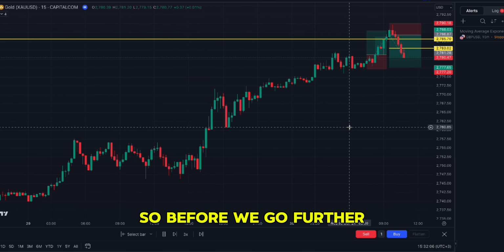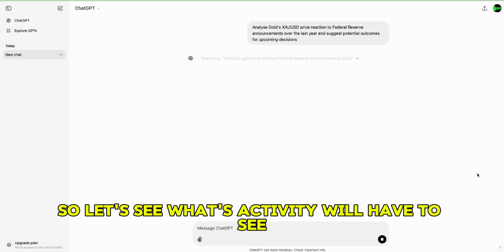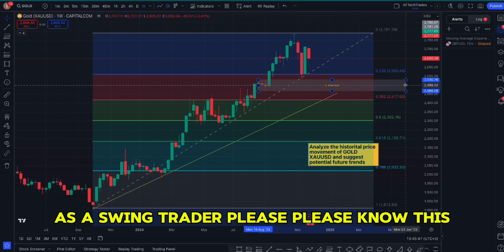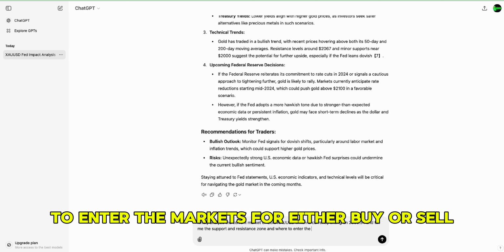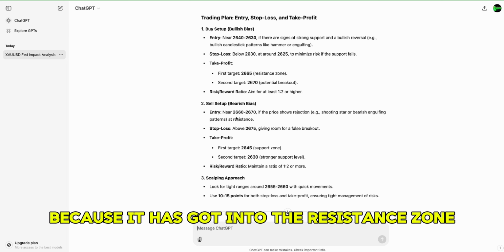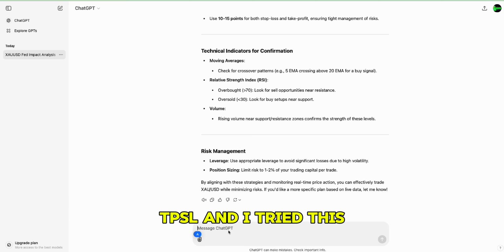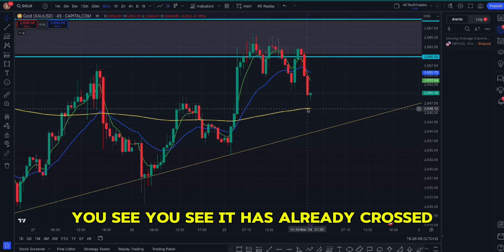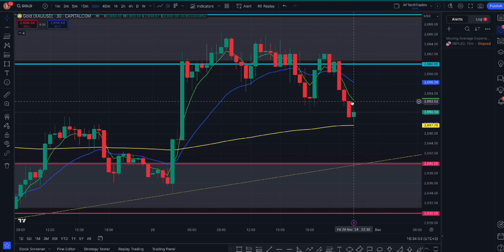I Revolutionized My Trading with ChatGPT and You Can TOO!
🔮 Discover the future of trading with AI! In this video, we explore how to use ChatGPT to analyze financial markets, predict trends, and optimize your trading strategies. Whether you're a beginner or a seasoned trader, this guide will show you:

How to structure prompts for maximum insights.
Practical examples of using ChatGPT for analyzing market data.
The role of AI in modern trading and its limitations.
👉 Start leveraging AI for smarter trading decisions today!
ARTIFICIAL INTELLIGENCE

💡 Learn how to trade like a professional and turn market volatility into your biggest advantage. Watch till the end for exclusive tips to supercharge your results!